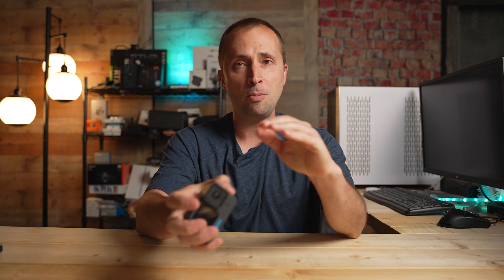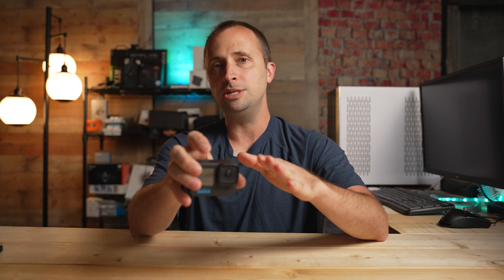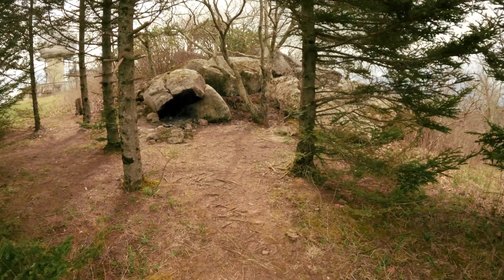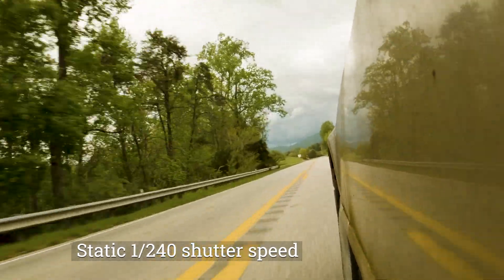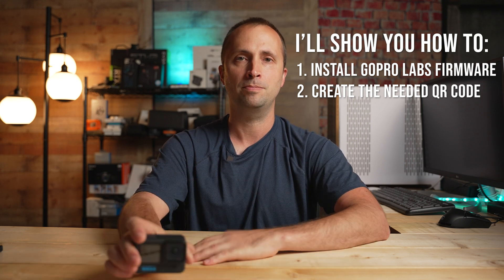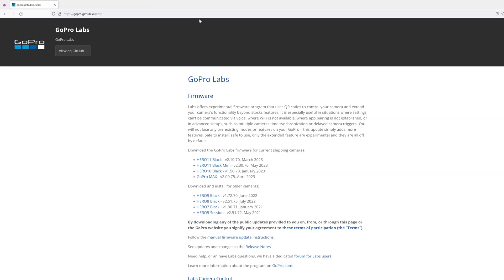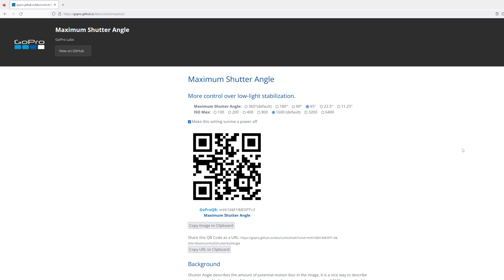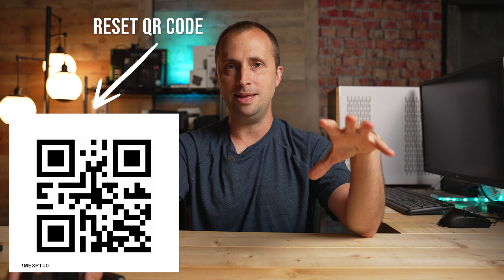GoPro Jitter & Ghosting? In-Depth WHY It Happens & HOW TO PREVENT IT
Go to our partner to get premium wireless for as low as $15 a month - make the switch today and start saving money without sacrificing
quality.

Have you ever experienced jitter and ghosting with your GoPro footage? If so, then you understand how frustrating and sad this can be as this usually results in that GoPro footage being unusable.

In this video I provide an in-depth explanation as to why this happens and, most importantly, I provide the solutions you need in order to prevent this jitter and ghosting from happening with your GoPro.

Table of Contents:
0:00 - Introduction
0:41 - In-depth explanation of WHY this happens
5:48 - Let's talk about solutions
6:08 - Solution #1 (Not a bad solution, but not ideal)
7:18: - Solution #2 Overview (The best solution)
9:04 - My partner for today's video
11:08 - Solution #2 (Step 1 of 2)
13:31 - Solution #2 (Step 2 of 2)
16:53 - Sample Clips using Solution #2 on a dark day
18:41 - Conclusion

CAMERA GEAR I USE:
- GoPro Hero 10 Black
- GoPro Hero 9 Black
- Sony a7S III Full-Frame Mirrorless Camera
- DJI Osmo Action 3